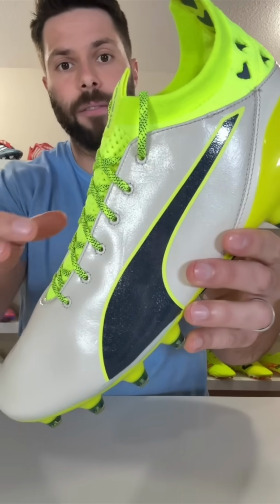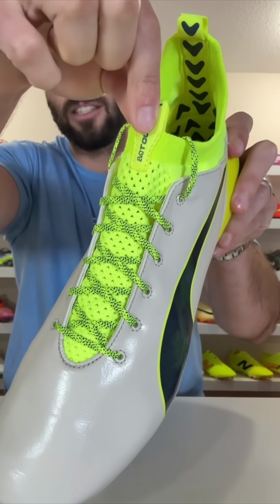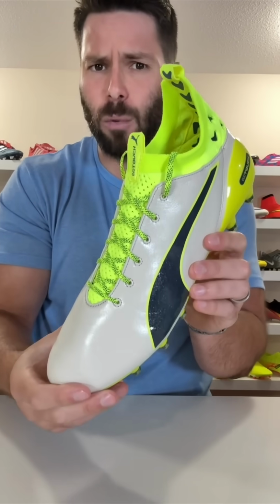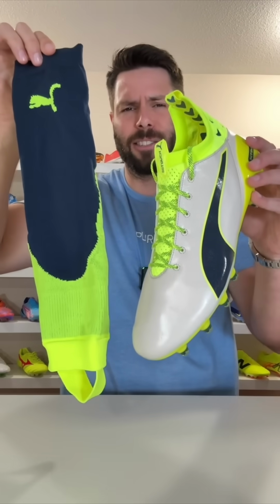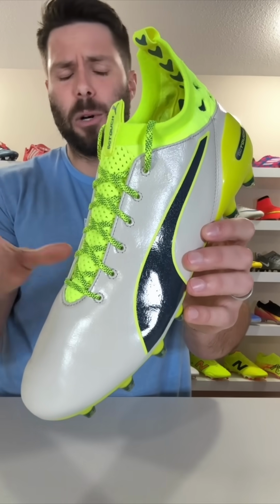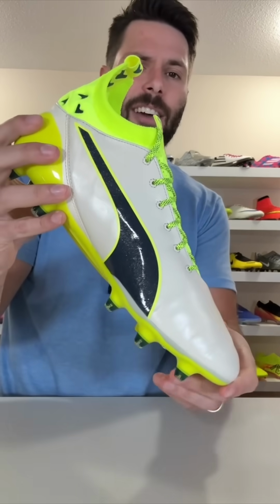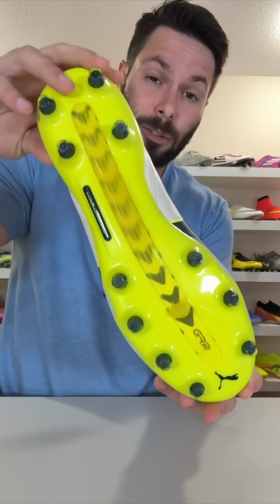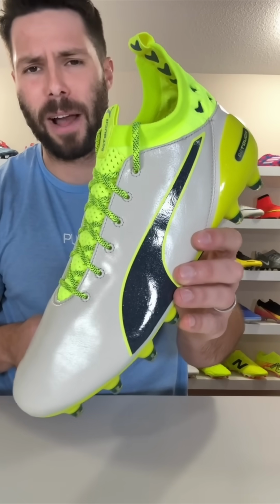Puma wanted you to wear these football boots BAREFOOT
Was this a good idea, or just weird?